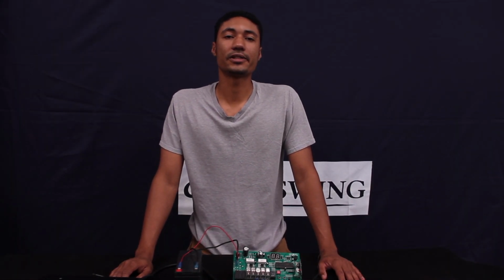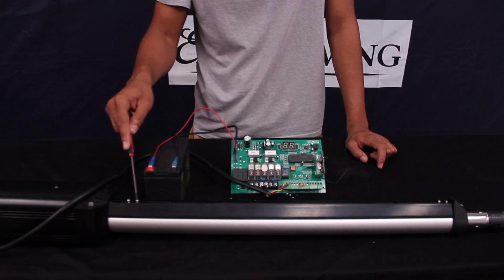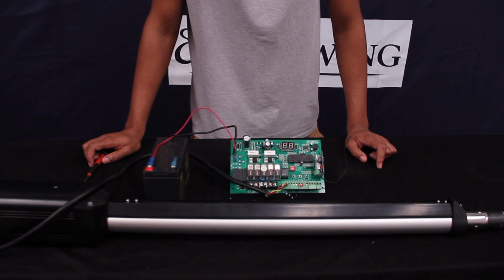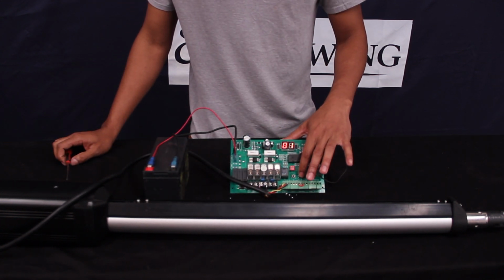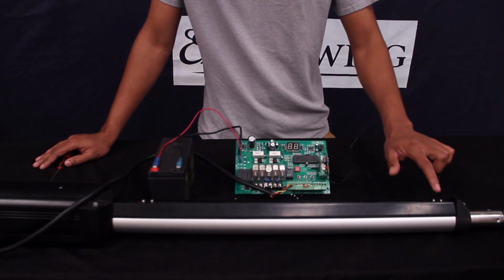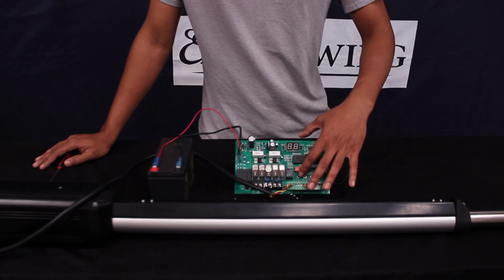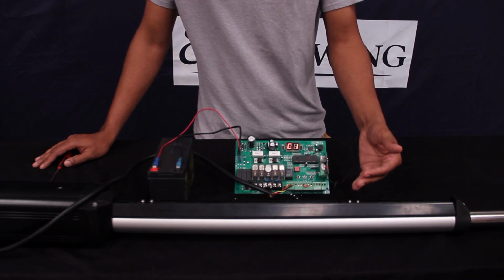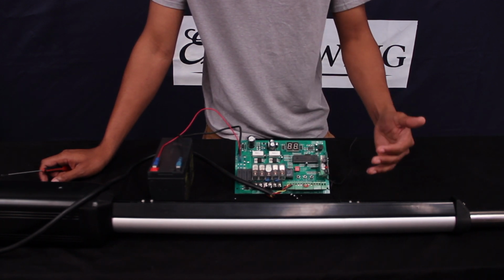How To Set Limit Switches for Estate Swing ES 1000 Driveway Gate Opener